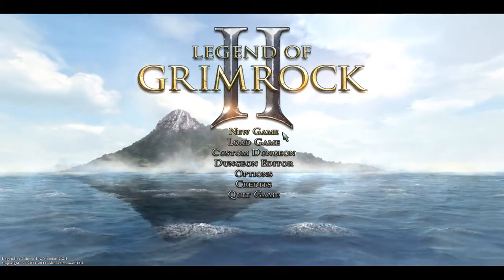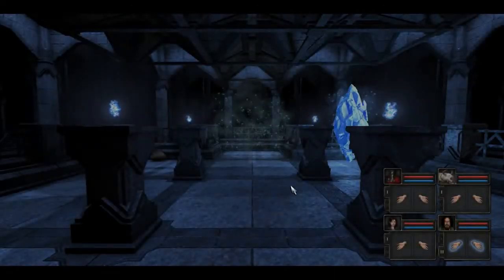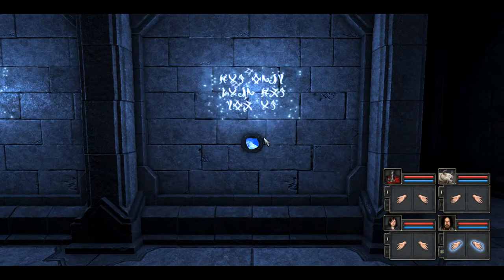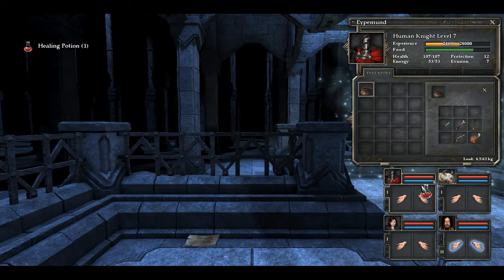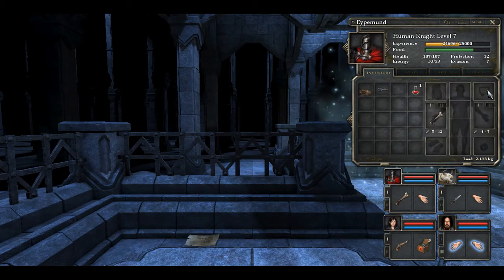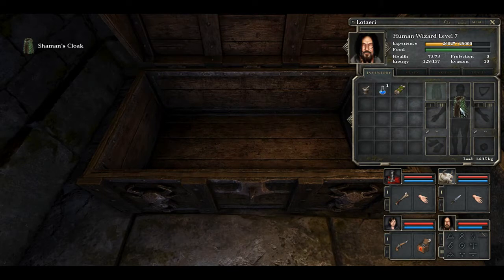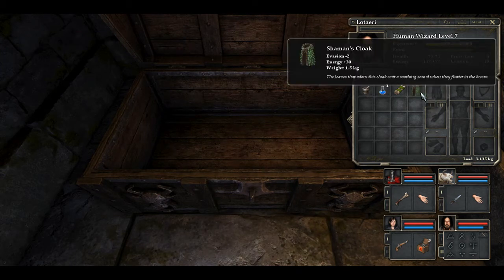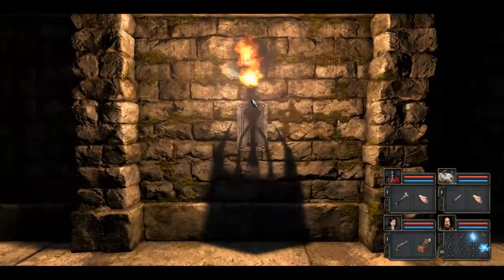Grimrock II: Leveling My Team Using Grimrock Unlimited Mod